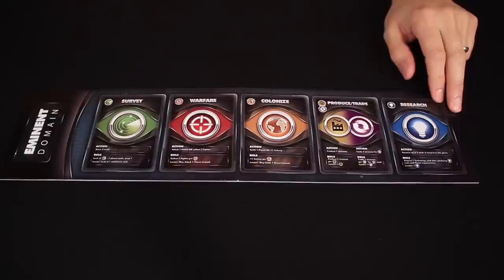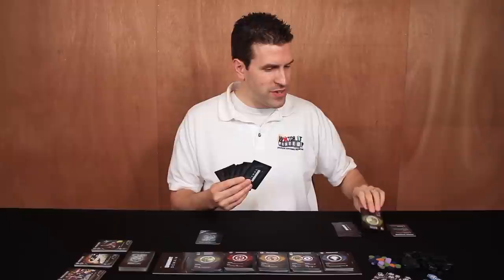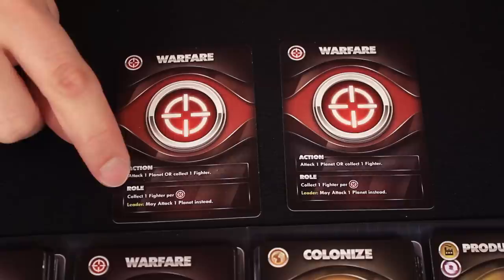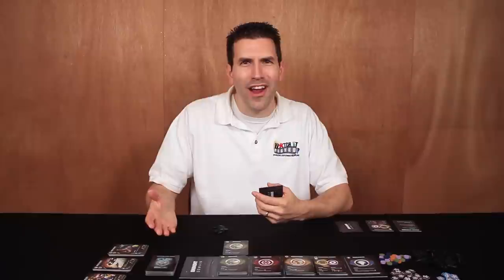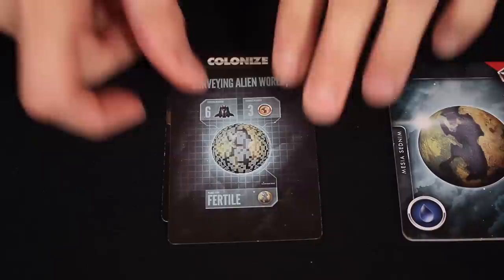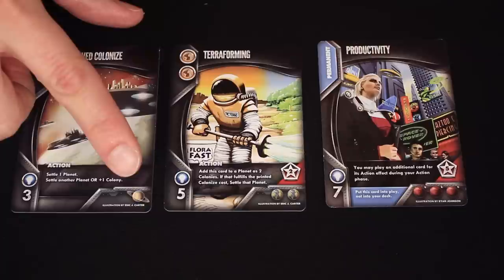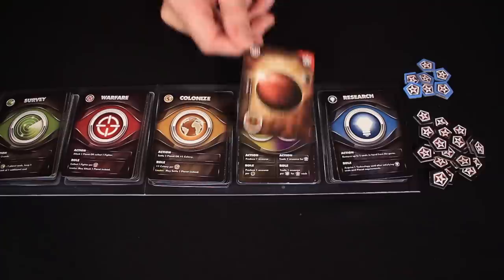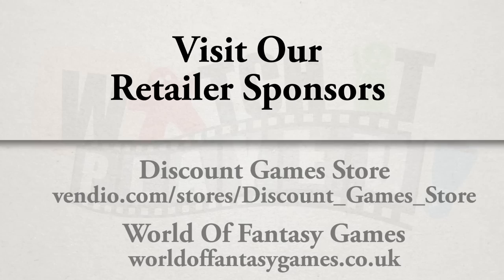Eminent Domain - How To Play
In this video, we're going to learn how to play Eminent Domain!  If you have any comments or questions, please do not hesitate to post them in the YouTube comments below.

NOTE: You may look at both sides of the Planet Cards drawn when using the Survey Role, but you must play it face down in your Empire until colonized or conquered.

00:00 - Introduction
02:09 - Setting Up The Game
05:07 - Action Phase
05:48 - The Role Phase
07:55 - Following And Dissenting
08:45 - Leader Advantages
09:38 - The Clean Up Phase
10:38 - Refilling Your Draw Pile
10:53 - The Objective Of The Game
11:22 - The Survey Card Explained
13:51 - The Warfare Card Explained
15:17 - The Colonize Card Explained
16:51 - Advantages Gained From Planets
17:21 - The Produce/Trade Card Explained
19:10 - The Research Card Explained
19:56 - Technology Cards
21:30 - The Politics Card Explained
22:09 - How The Game Ends
23:26 - How To Determine The Winner
23:54 - Increasing Your Maximum Hand Size
24:04 - Conquering A Partially Colonized Planet
24:23 - When Card Stacks Are Emptied
25:08 - Conclusion